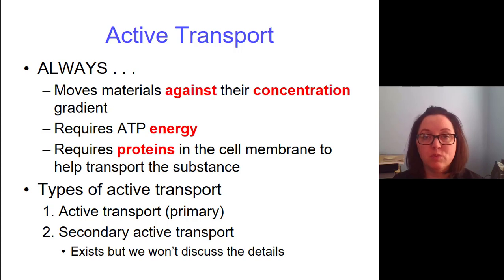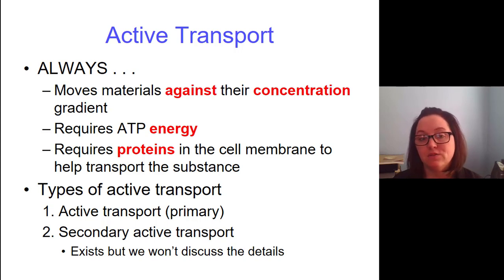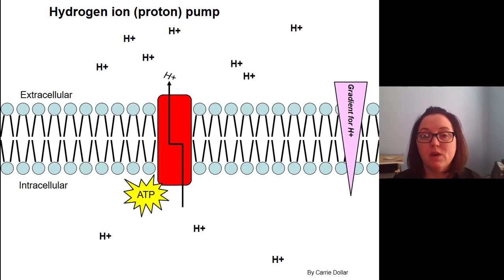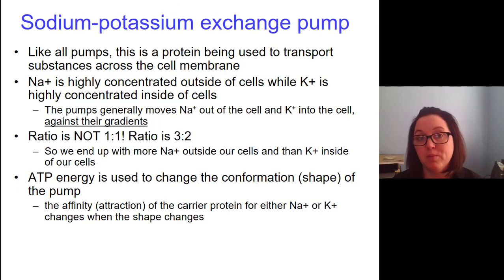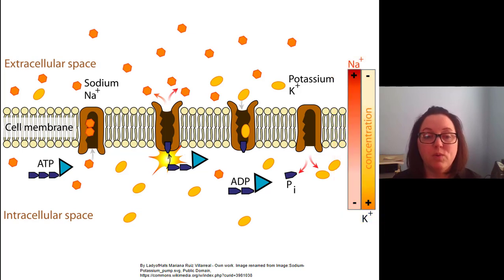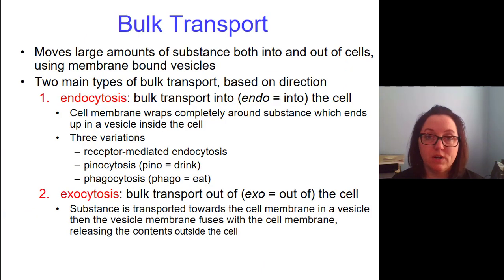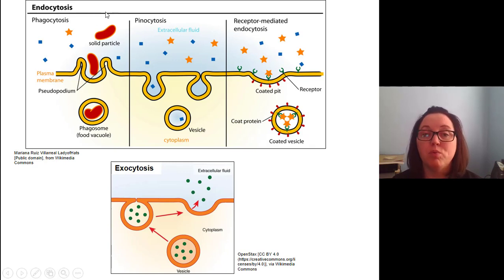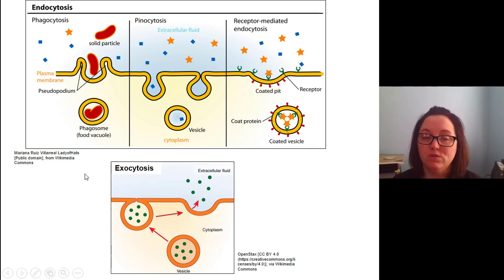BIO 271 Cells: Active transport and bulk transport